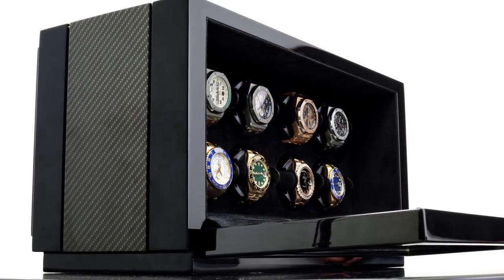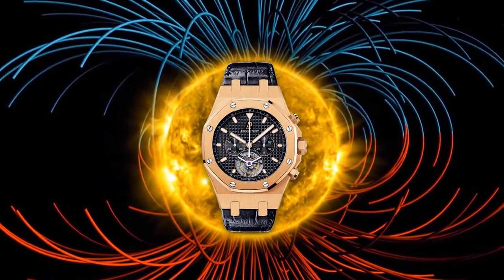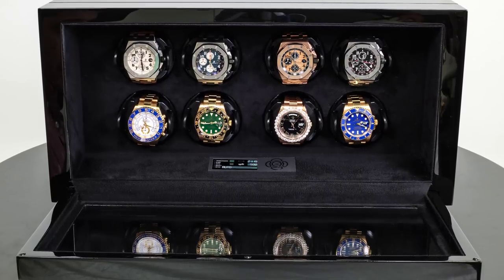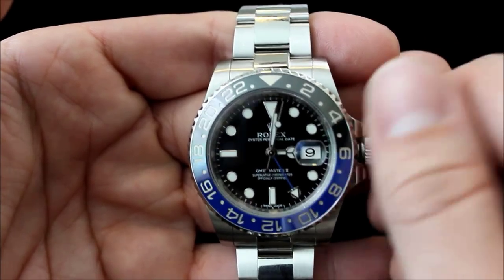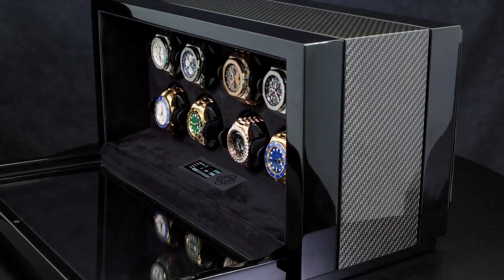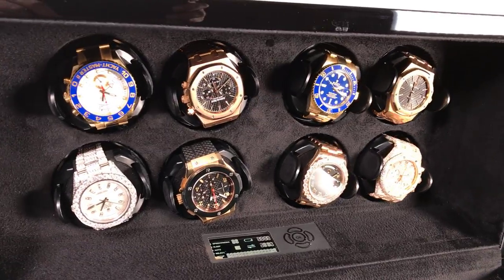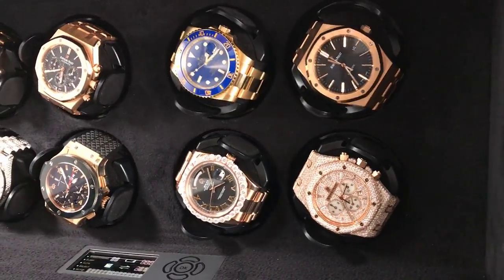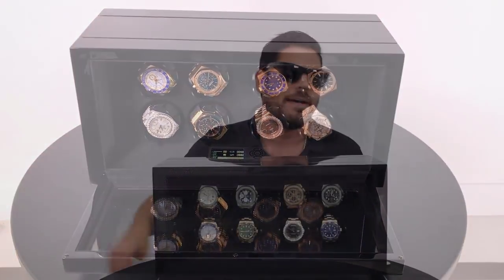Do you Really need a Watch Winder? Featuring Buben & Zorweg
Do you really need a Watch Winder? In this review about a Buben & Zorweg luxury watch winder I tell and show you how I feel!

Buben and Zorweg winders are the Patek Philippes of the market, pretty much the best watch winders around. The one I'm reviewing here is around $10,000. There are other nice and popular brands out there such as Orbita, etc.

So back to the question...Do you really NEED watch winders? The flat out answer is NO! A watch winder can actually harm some watches if you don't know what you're doing!

So what is the real reason any watch collector gets a winder? The basic answer is because it is cool! The cool factor is a big determining factor when it comes to many consumer luxury products and services – watch winding is no different!

The best way to store the Buben & Zorweb watch box that I show on the video, in my opinion, is in a watch safe. You don't want to make this expensive case so easily accessible because it does draw quite a bit of attention and it does not provide any protection whatsoever for your watches. It's really just a box.

Can a Winder Harm a Watch?

Not every watch is omnidirectional on the rotor, so the direction that some watches are wound is important. You need to know what you're doing with a watch winder, so that you do not overwind and even damage the watches that you keep on the rotating winder itself. So, in conclusion, read the directions that come with your watch winder carefully, so that you can rest assured that you're setting up the correct winding position for your luxury watches.

How do you personally feel about luxury watch winders? Would you ever get a crazy winder like the Buben & Zorweg on my review?

Follow Us & Become a Fan!